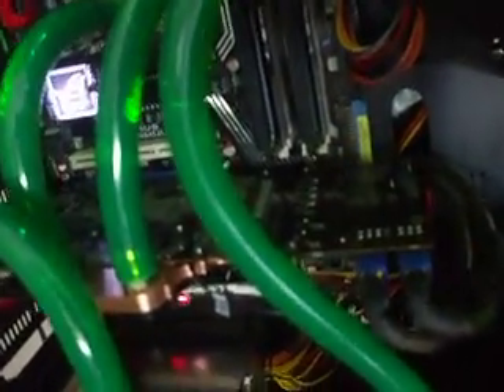5870 water block dangerden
just got the danger den water block for my 5870 temps are really impressive it now idles at 27 dagrees centigrade where as it used to be at 35-40 at idle